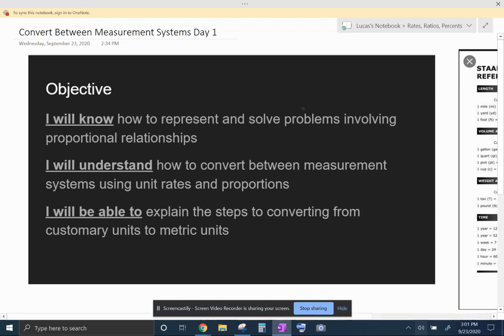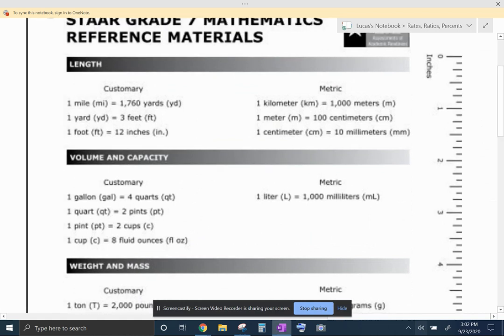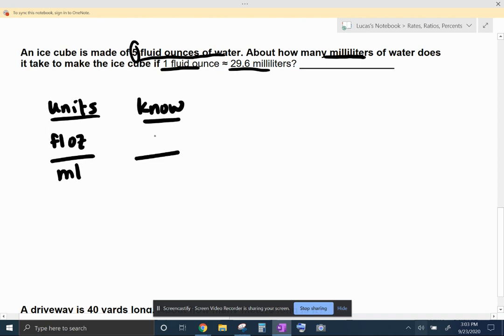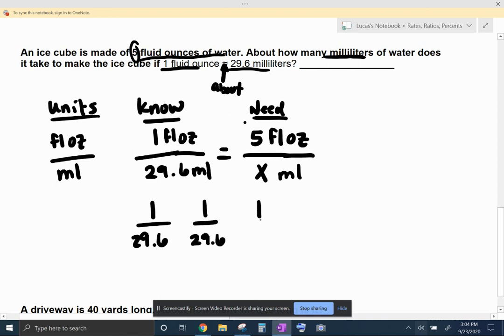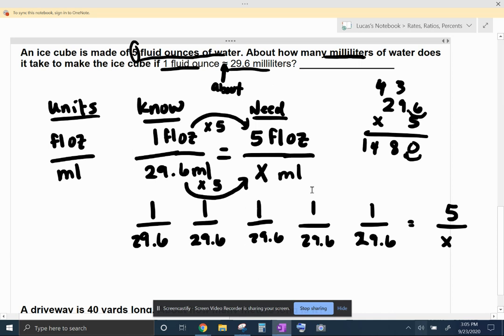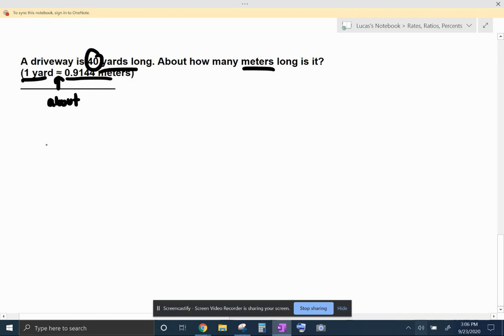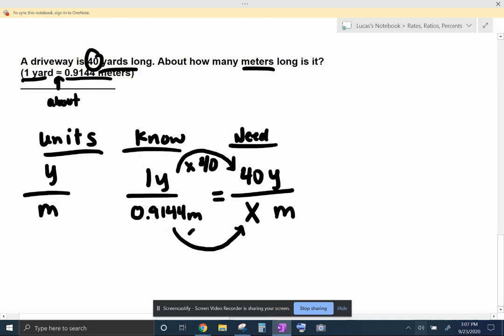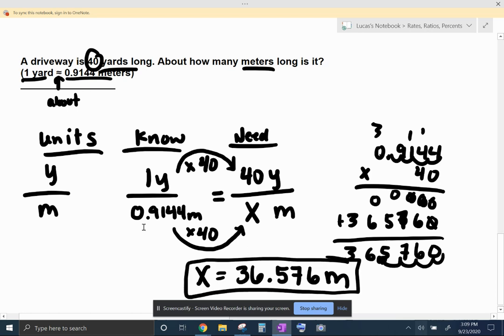Converting Between Measurement Systems Day 1